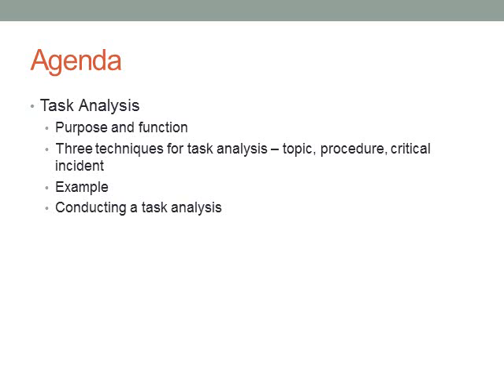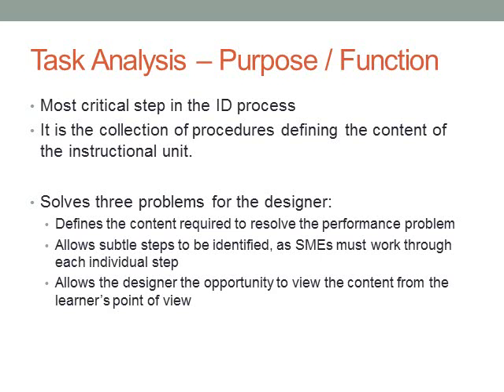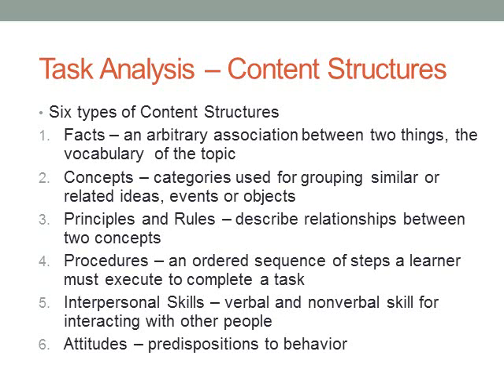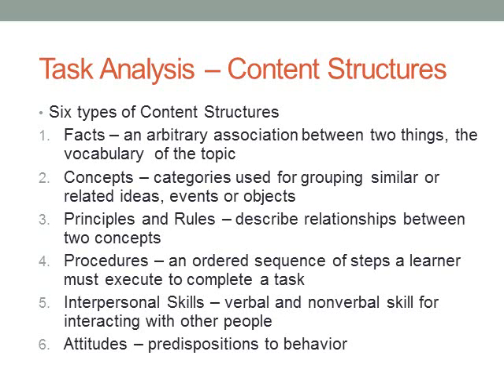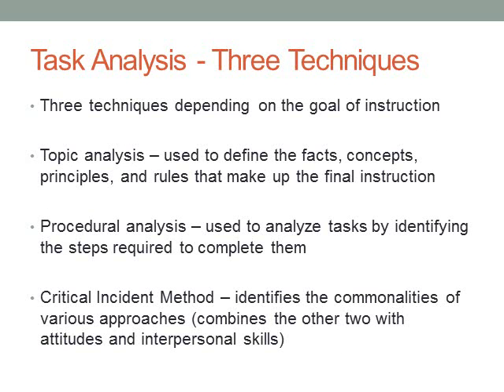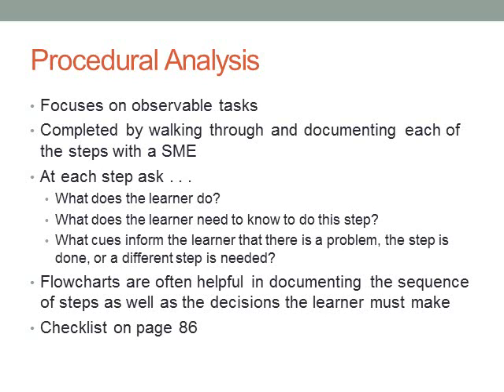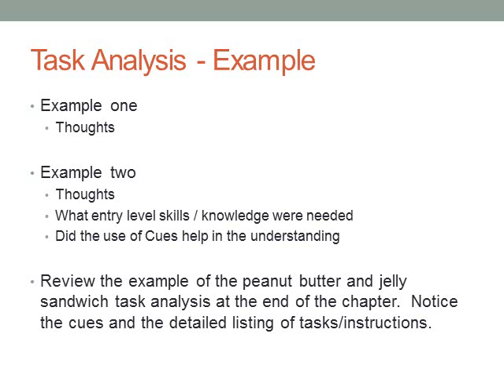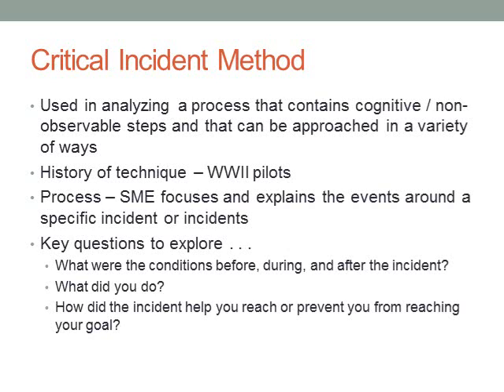Chap 4 Task Analysis narrated